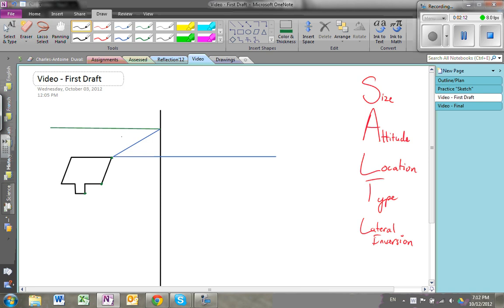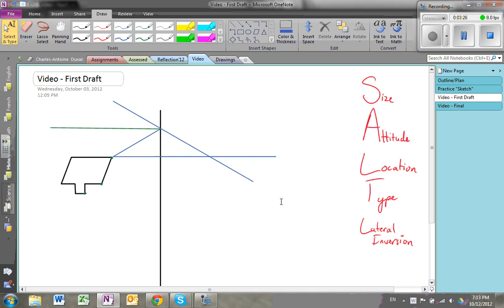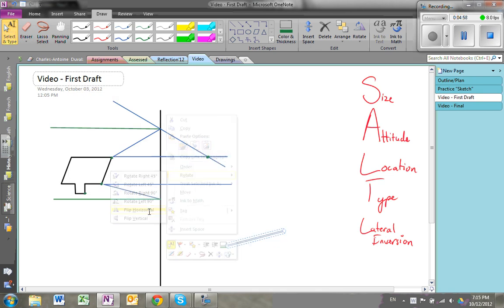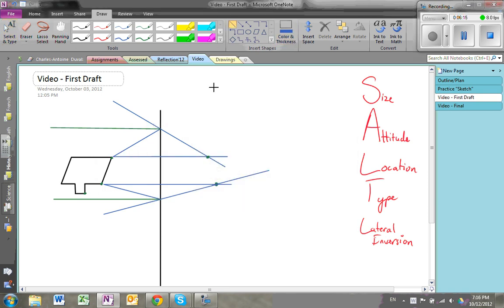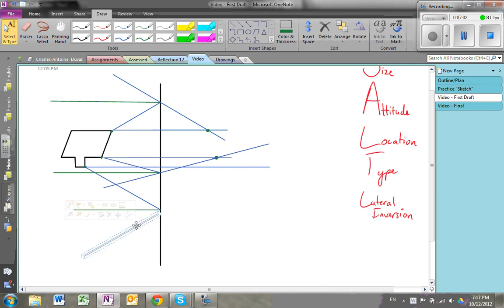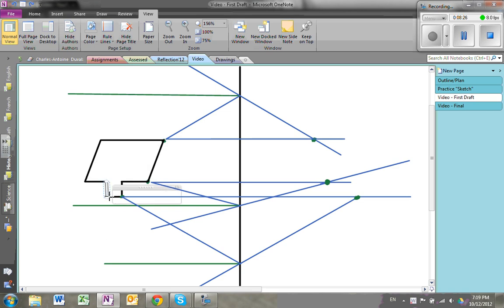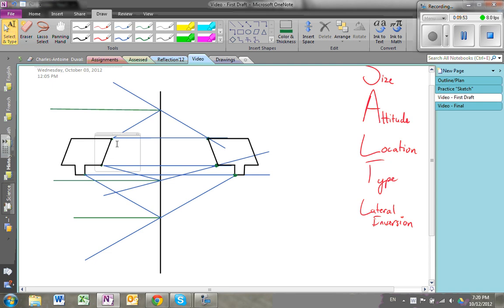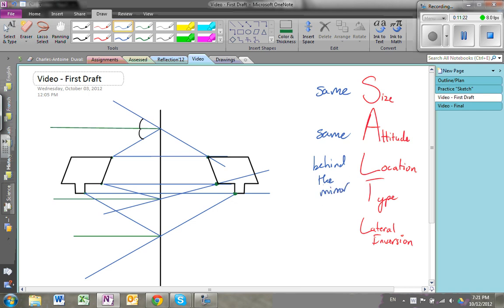Law of Reflection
Short video talking about the Law of Reflection